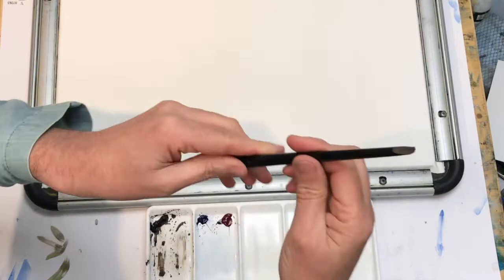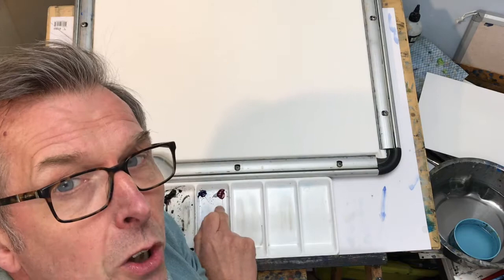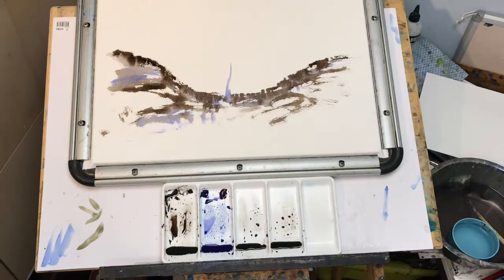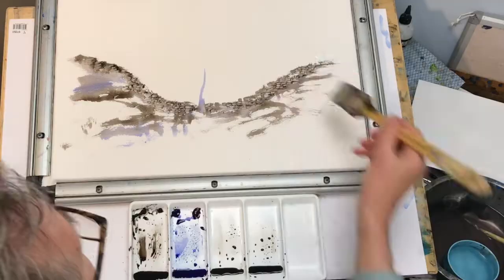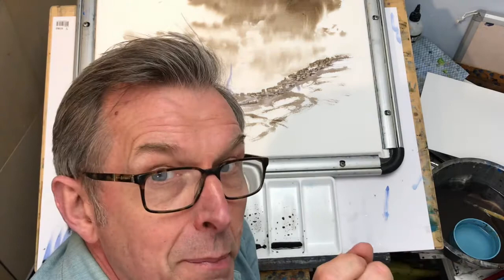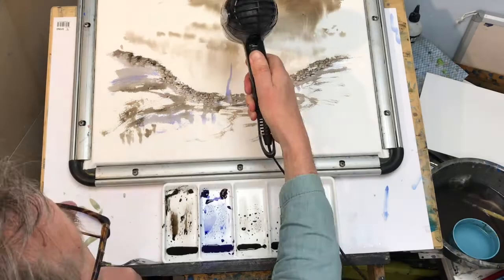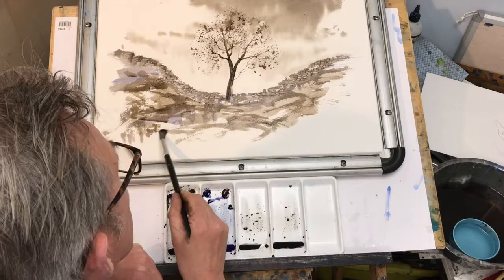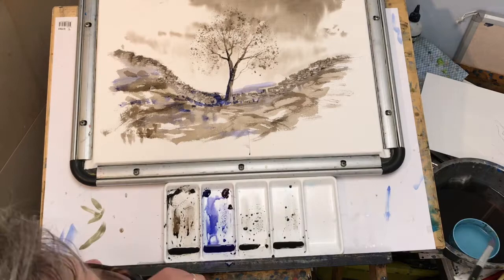Ben Haslam The Watercolour Wizard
Artist Ben Haslam's  amazing watercolour technique painting The Robin Hood tree at Sycamore Gap Hadrian's Wall